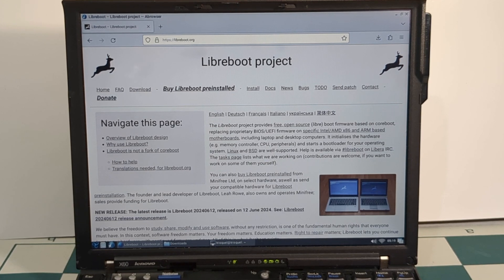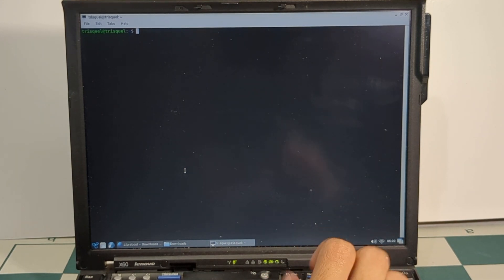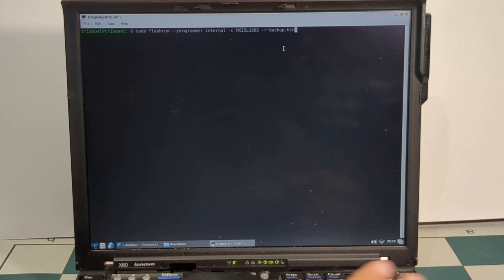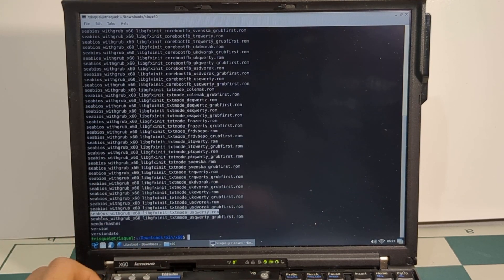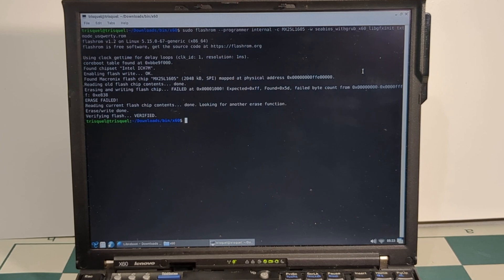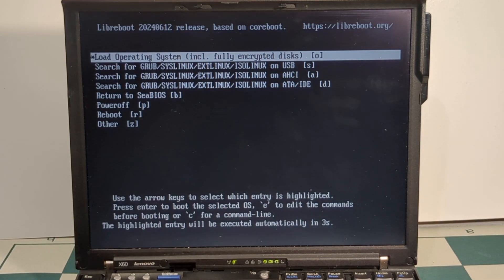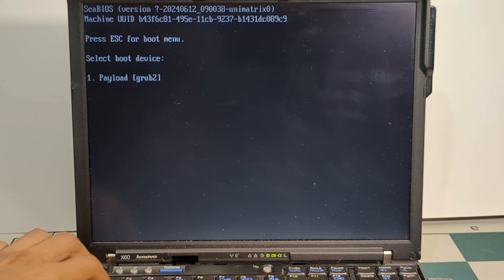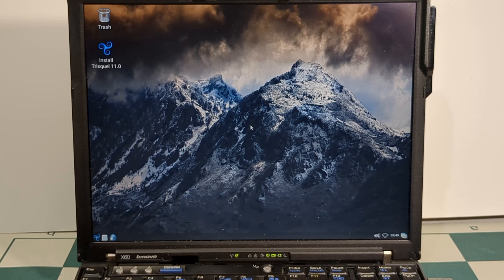Upgrading Libreboot on a Thinkpad x60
This is a little video of me upgrading Libreboot from an older version to a newer version on a Thinkpad x60. I hope this video is informative!

BTC:

bc1payrngydes4e27erng9lwtzwl2uadzq740pdervjjsrszztrrl7ks5rm75p

XMR:

47noBFuCWE9LnkN18Ak3pB8enAcgvVyB9dkHpYnnVDok3HMfWHX4qfqG9XyVweRLRDG5qJ3HMuTMfRg9YbdqzfD8JoYYWTM

LTC:

ltc1qkkg8g7g3cyxfhhf66m46fs5ckcurl3hasnd5wk

BCH:

bitcoincash:qr49lxwe3ktwvwj28ugtfxjy0meg84uh3qu7lx6sjf

DASH:

XwmKFzNmJGH3Dt6zYnDrNzd6vx9R578dUU

ETH:

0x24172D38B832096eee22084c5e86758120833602